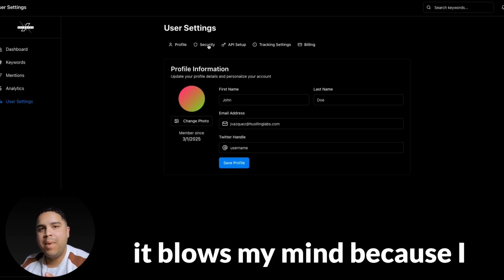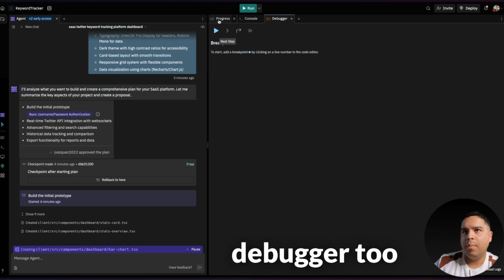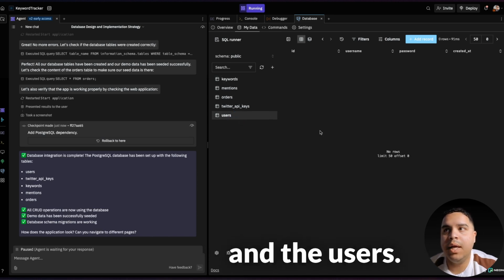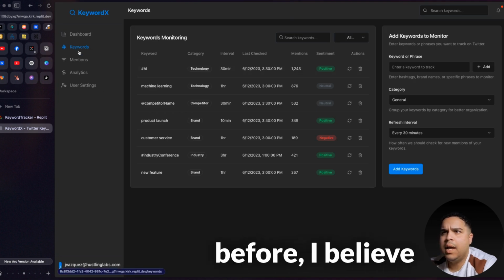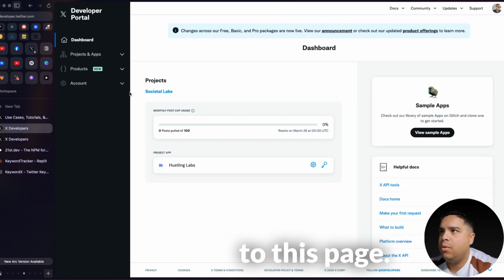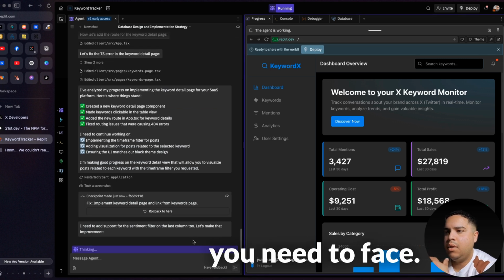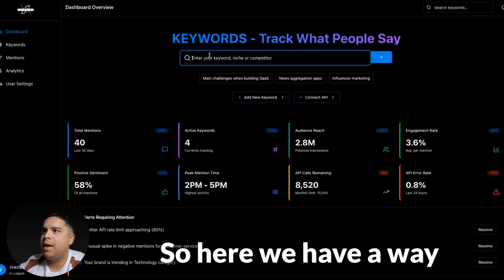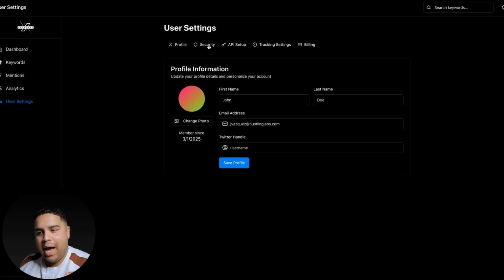Replit Agents 2.0 Is INSANE! How to Build Software Replit Agents Beginner's Guide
Replit just launched Agents 2.0, and I have to say-it's a complete game changer! If you thought AI coding was impressive before, Replit Agents 2.0 takes it to the next level. This latest update brings advanced reasoning, better automation, and a smoother development experience, making it one of the most powerful AI coding assistants available today.

Want to connect?

In this video, we're diving deep into Replit Agents 2.0 to show you:
✅ How to get access to Replit Agents 2.0 (Step-by-Step Setup)
✅ How to use AI to build a SaaS app in just 2 hours (LIVE Demo)
✅ How Replit's AI coding compares to other tools like Bolt, Lovable, and V0
✅ How much Replit Agents 2.0 costs (and whether it's worth it)
✅ What's new in this version – Major upgrades you NEED to know
✅ My final thoughts – Is Replit Agents 2.0 better than ChatGPT or Cursor?

🔍 What's New in Replit Agents 2.0?
💡 Smarter AI – Better decision-making & fewer errors
⚡ Faster Development – Automates tasks & optimizes your workflow
🔧 Improved Debugging – Finds and fixes issues automatically
📂 Seamless Project Management – Organizes files & structures your app
💰 Super Affordable – AI-powered coding at just $0.25 per session!

🚀 Can AI Really Build a Software App in 2 Hours?
That's exactly what we tested in this video! We challenged Replit Agents 2.0 to build a fully functional SaaS application similar to X's Radar platform-and it did it in just 2 hours! 😱

🔥 Features of the app built with AI:
✅ Full user authentication system
✅ Keyword tracking & real-time data monitoring
✅ Dashboard with analytics & sentiment analysis
✅ Database integration & API management
✅ Dark mode UI with Tailwind styling

All of this was built without writing a single line of code! 🧑‍💻

👨‍💻 Developers & AI Enthusiasts – See if Replit Agents 2.0 can speed up your workflow
🚀 No-Code Creators & SaaS Builders – Learn how AI can help launch a startup
💰 Entrepreneurs & Founders – Discover how AI can reduce development costs
🆕 Anyone Curious About AI-Powered Coding!

What do you think of Replit Agents 2.0? Is it the best AI coding assistant yet? ⬇️